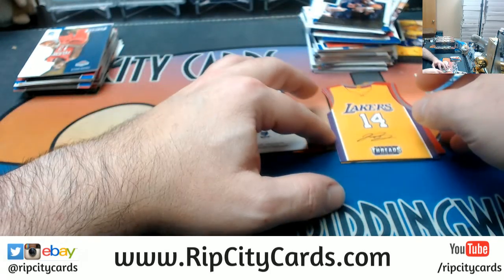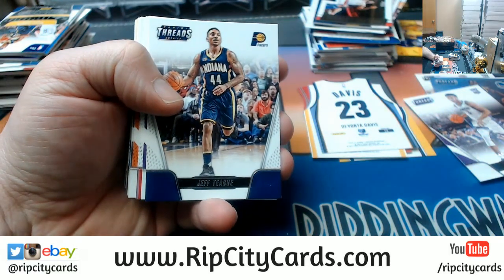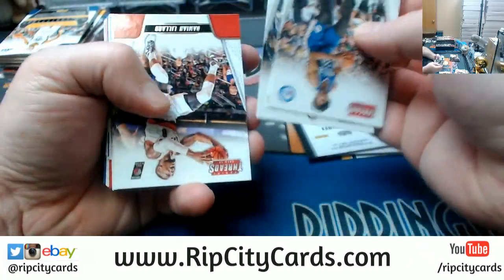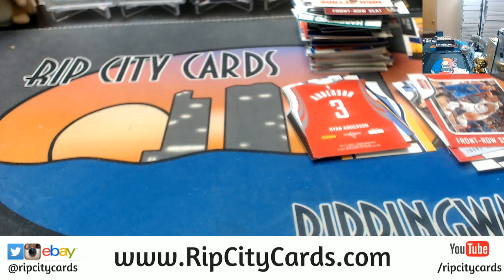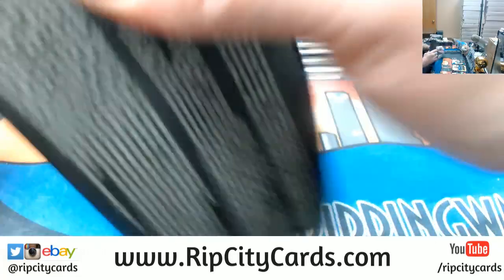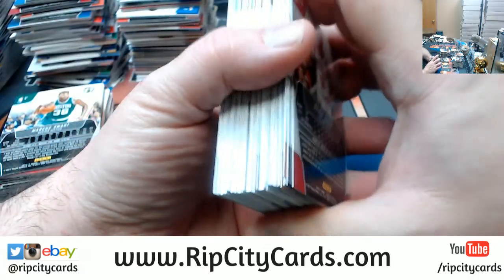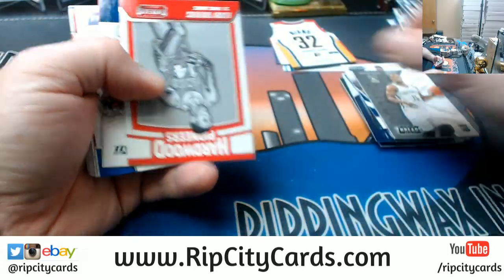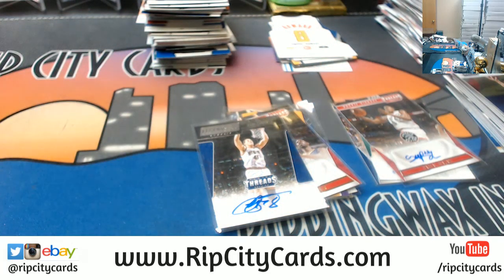2016 17 Threads Basketball 10 Box #11